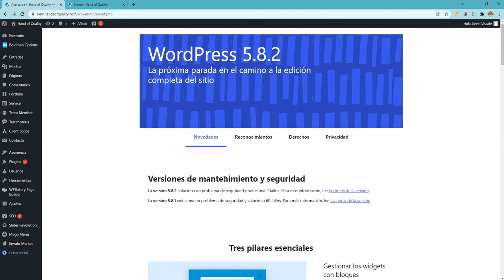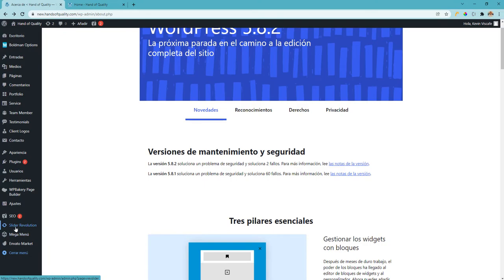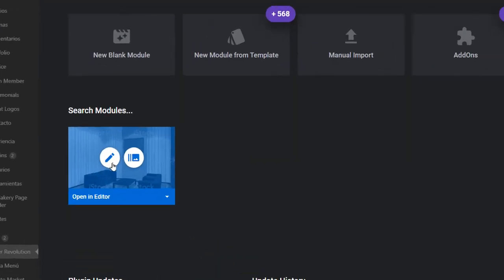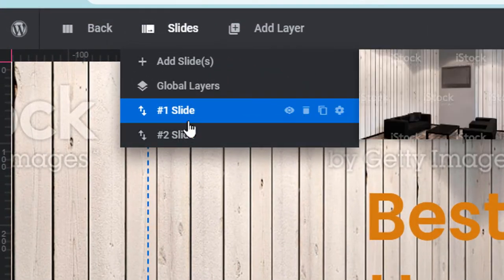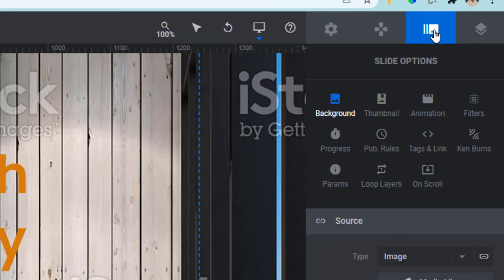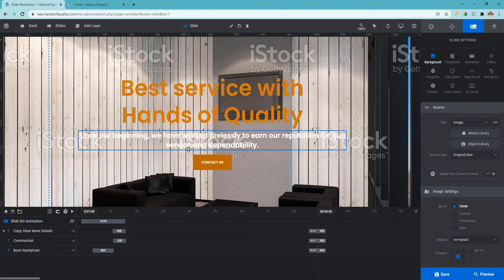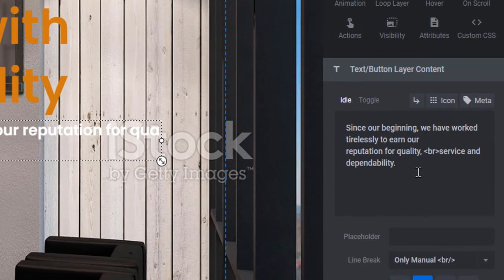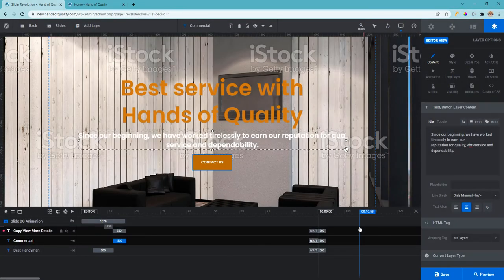How to edit a slider with Slider Revolution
Visit our Help Center to view the article for this tutorial